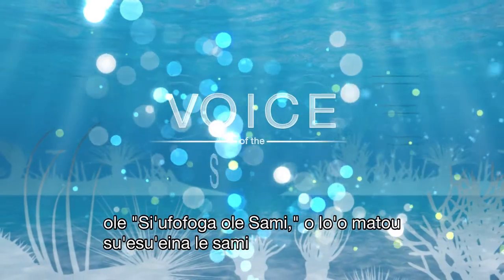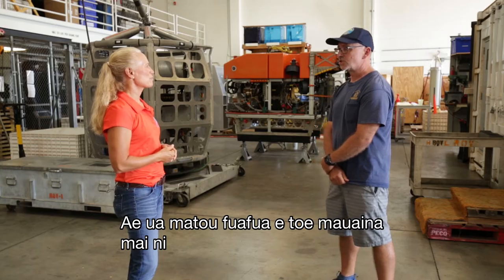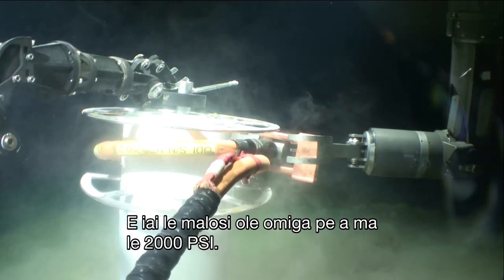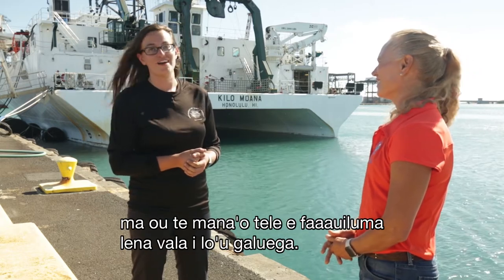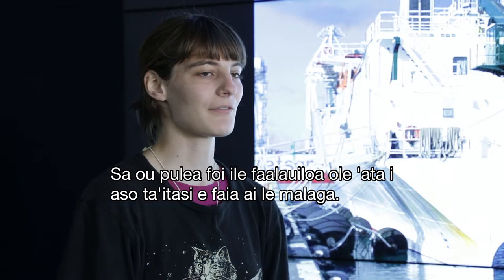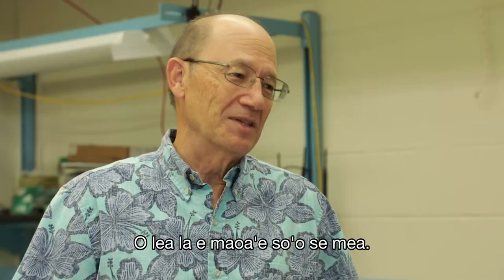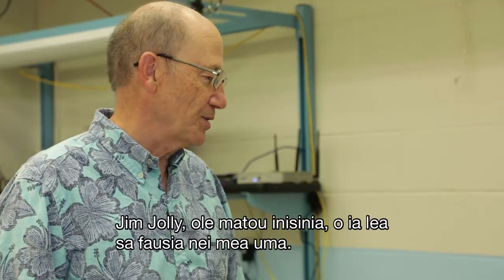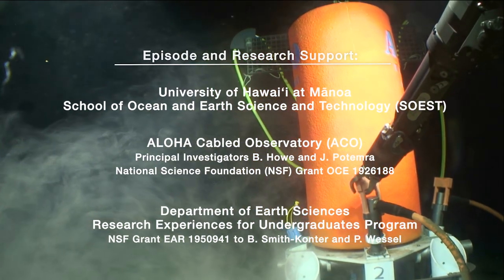ALOHA Fale Mataʻaga Faamauina—Samoan Ulutala - VOS 8-4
I lenei faasologa ole “Siʻufofoga ole Sami,” o loʻo matou suʻesuʻeina le sami mai le nofoaga e pito sili ona loloto ile lalolagi, ole ALOHA Fale Mataʻaga Faamauina, e taʻua ole ACO. Ole ACO e saunia ai iloiloga ile taimi lava nei, e aofia ai le mōli, mea puʻe ʻata, ma paʻō mai le foloa ole sami. Ole a tatou feiloaʻi atu i lē e faatonutonu mamao le masini, Luʻukai, ile fale mataʻaga, lea e na te suʻesuʻe ma iloiloina faamatalaga e maua mai iinei, ma e faaleleia, tausia, ma faafouina le taumafaiga a le ACO.